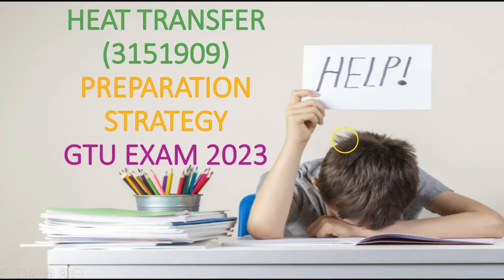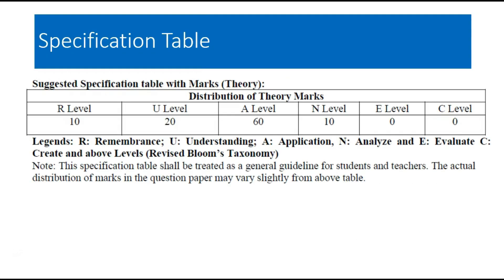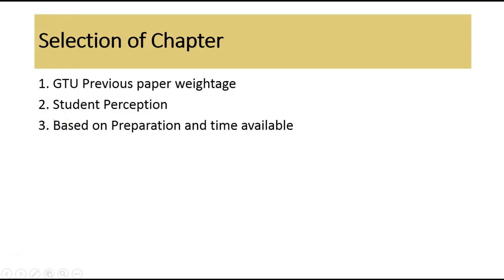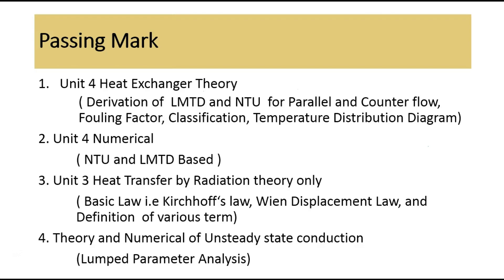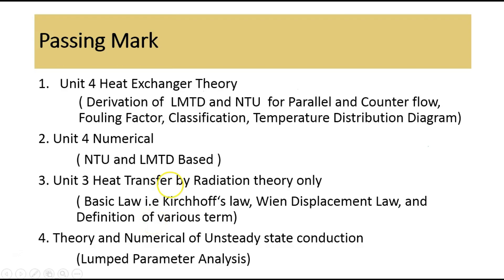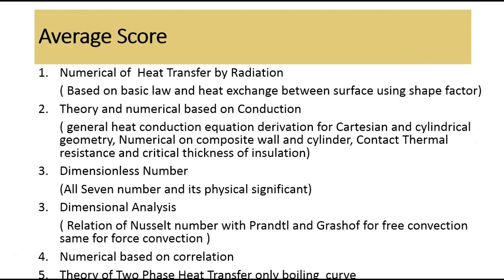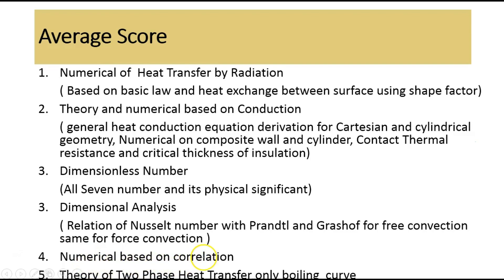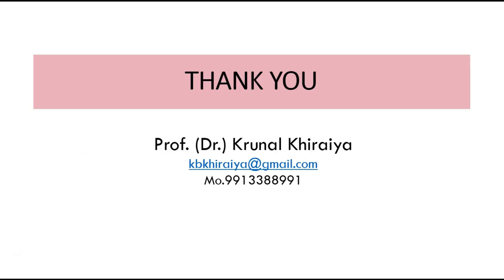Heat Transfer Subject strategy for GTU winter Exam 2022 | 2023 GTU Exam | 3151909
Topic Discuss
Heat Transfer Subject Preparation Strategy for GTU winter Exam 2022
IMP Topic of Heat Transfer for GTU Exam of 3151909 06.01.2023